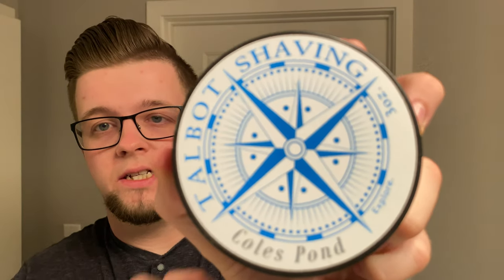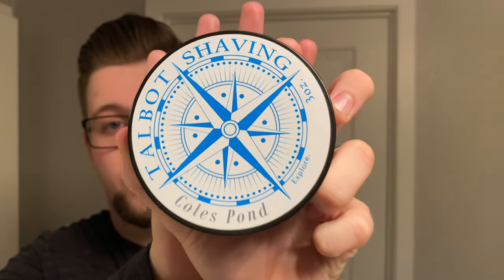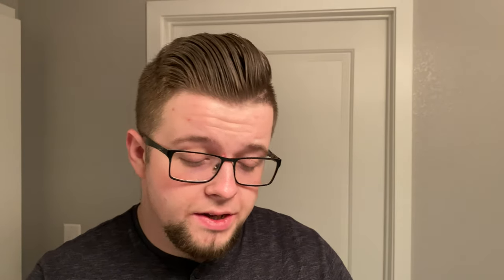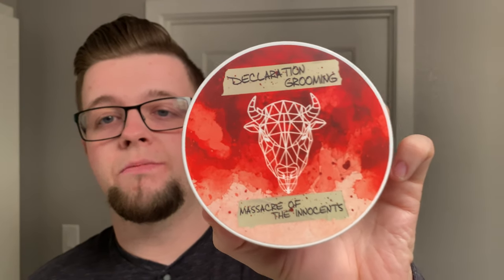Wetshaving Best of 2019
Happy new year ladies and gents, here are the winners and runners up in each category this year:

Best Razor of 2019:
Winner: Karve Shaving Co. Christopher Bradley in Stainless Steel
Runner-up: Homelike Start Razor

Best Scents of 2019:
Winner: Talbot Shaving 'Coles Pond'
Runner-up: The Club 'Pedro Fiasco'

Best Soap Bases of 2019:
Winner: Zingari Man Sego
Runner-up: Declaration Grooming Milksteak

Most Innovative Artisan:
Winner: Ariana and Evams

Best Newcomer:
Winner: Murphy and McNeil

Best Aftershave
Winner: Maol Grooming

Best Brushmaker
Winner: Turn n Shave